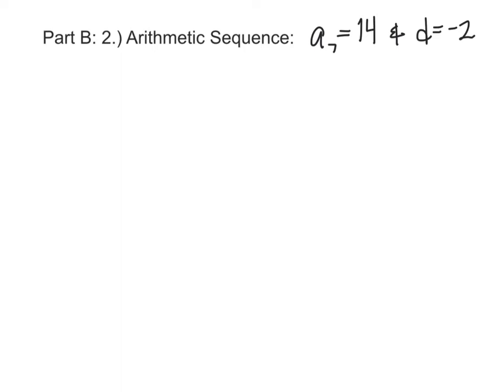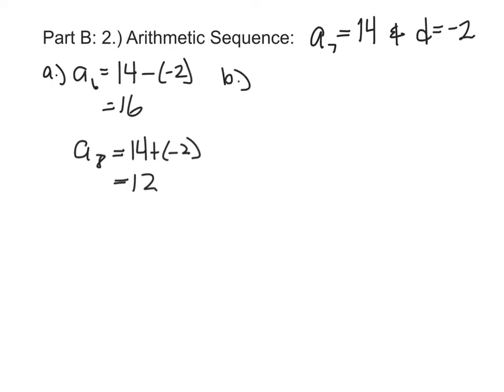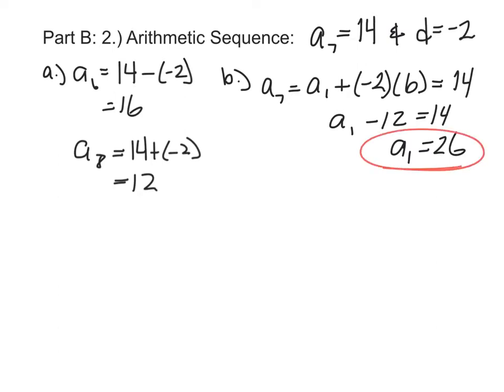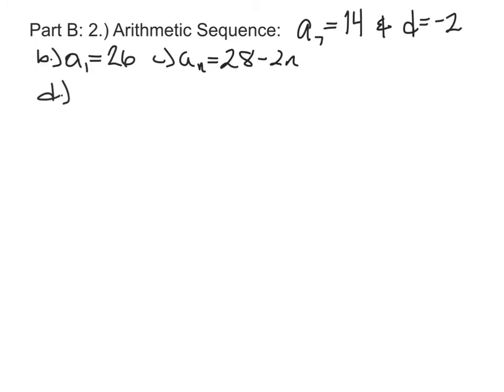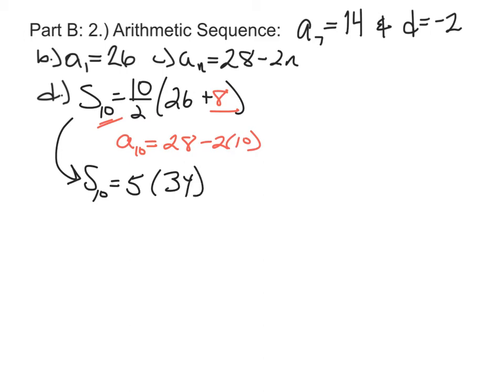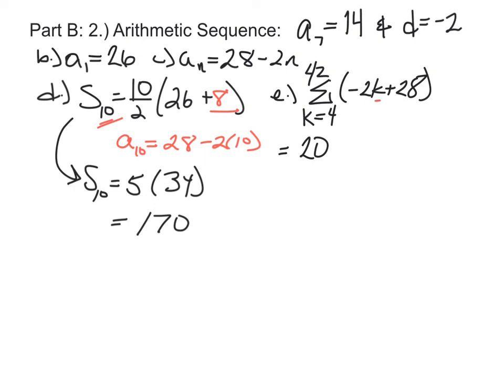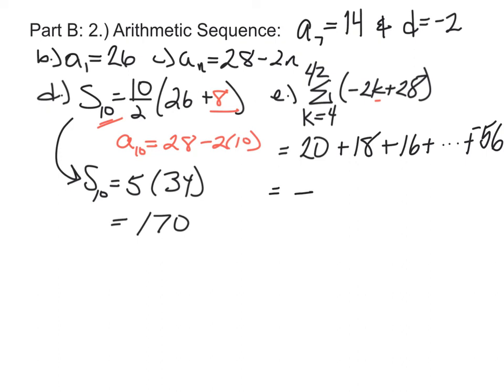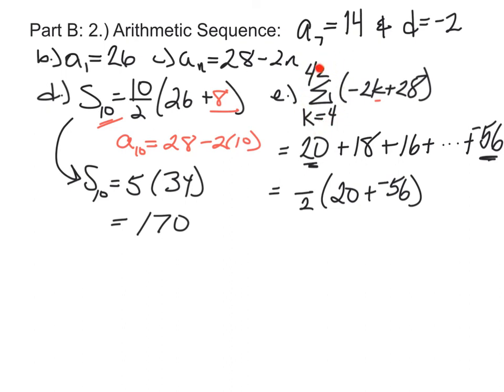Algebra 2-Review: Chapter 10-Part B:#2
Find the terms and sum of the terms of an Arithmetic Sequence.